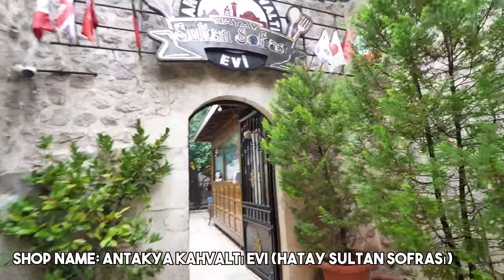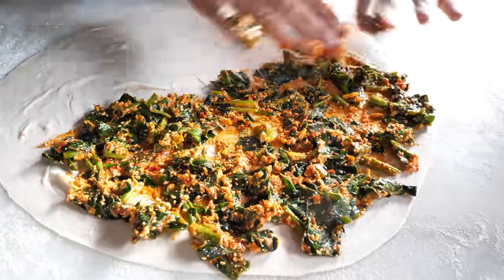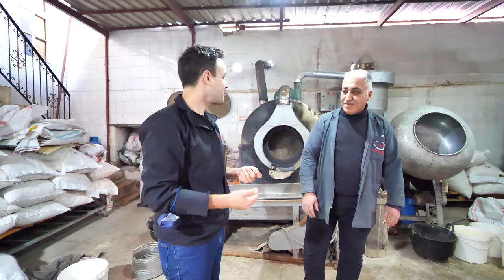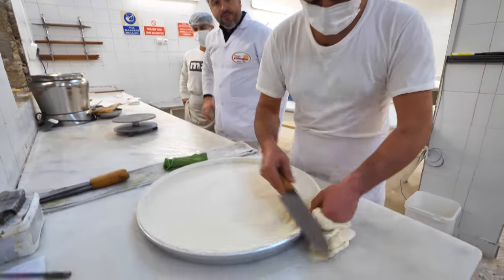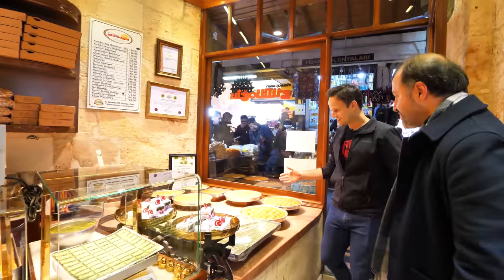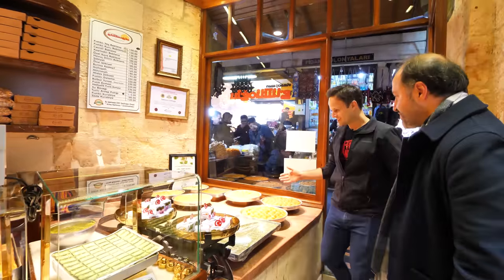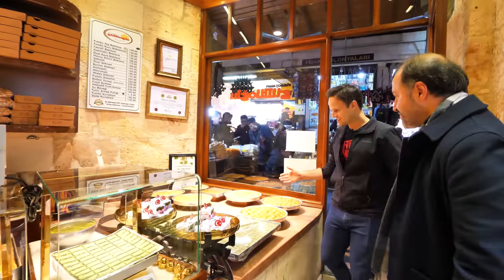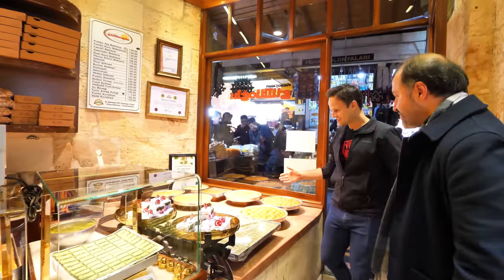GOING FULL ON For Street Food in Turkey - 8 Street Foods - OLDEST Baklava Shop + Kid MASTER Chef!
Get ready for the ULTIMATE Street Food Tour of Turkey's Gaziantep and Hatay region!
Thanks to Turkiye Tourism and Emrah Ugursal for helping arrange the trip!

Today, we're going for a FULL ON street food tour of Gaziantep, a UNESCO heritage gastronomy city!

First up, Emrah is bringing us to try a FULL ON Hatay style breakfast brunch with tons of classic Hatay UNESCO heritage site street foods!
Shop Name: Antakya Kahvaltı Evi (Hatay Sultan Sofrası)

After this, we're driving up to Gaziantep, the ultimate street food destination of Turkey!
But on the way, we are stopping at a little Turkish street food bread stall
Shop Name:  tandir osman soyak, iskenerun yolu uzeri 25.km

Once we arrive in Gaziantep, we're stopping at a nut and pistachio factory, because Gaziantep is the home of the best pistachios in the world!
Shop Name:  seval kuruyemis

After this, we're going to the OLDEST Baklava shop to taste the BEST baklava in Gaziantep! Run by 6th Generation baklava masters! The generous shop owner Murrat Gullu showed us his factory!
 Shop Name: Elmaci pazari GüllüoGlu
 the oldest baklava shop in the world!

After this, we're going to a pistachio dessert street stall!
Shop Name:  Klas Tatli ve Dondurma

And then we are going to an incredibly delicious street stall location for amazing Gaziantep street kebabs!
Shop Name: kebapci necdet ve ogullari

And then we are going to see the most amazing Turkish dessert / snack! The grape molasses coated walnuts!
Shop Name: Hacarhan

And to finish up the day, we are going to visit the incredible child prodigy master chef at only 14 years old!

Shop Name:  BiSirici Kebap

Thanks a lot for watching guys!!!